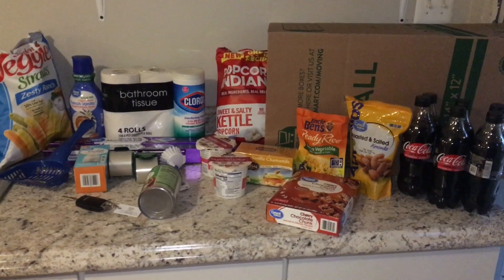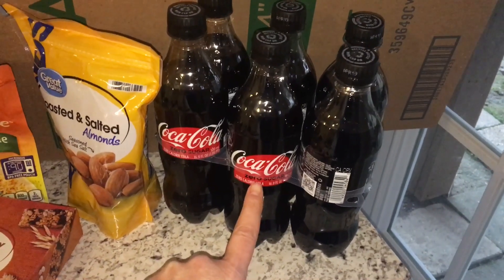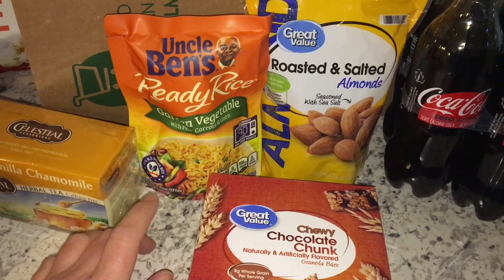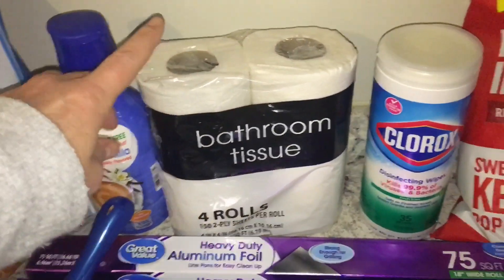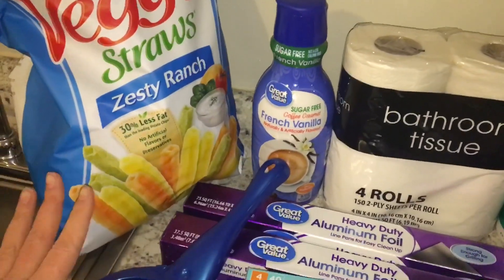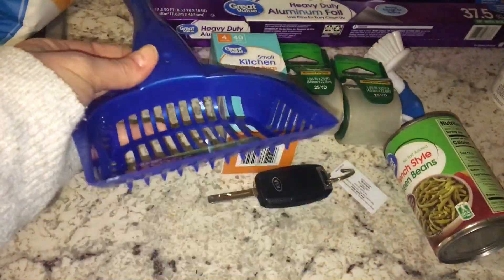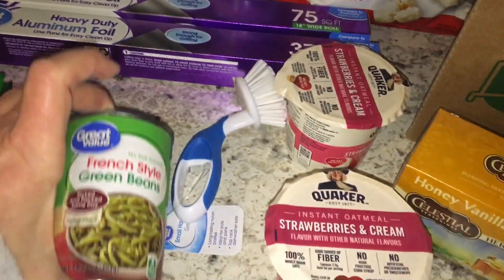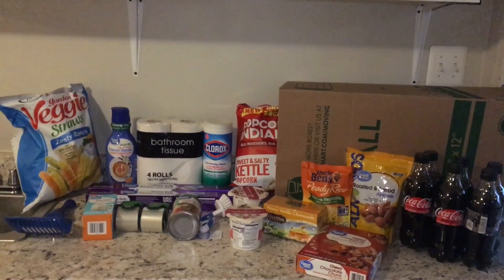Road Trip Grocery Haul